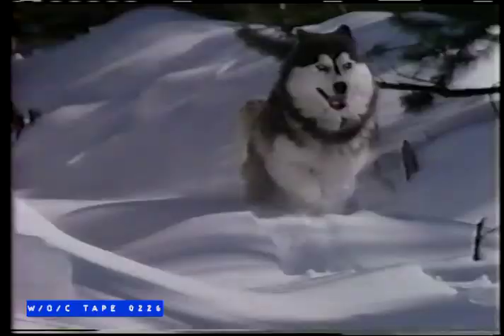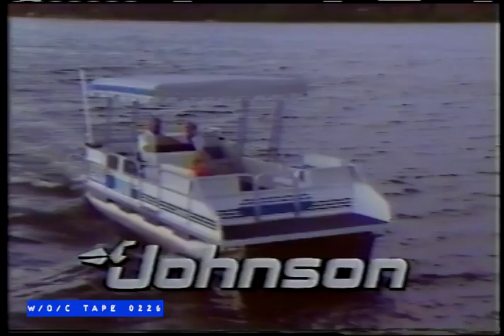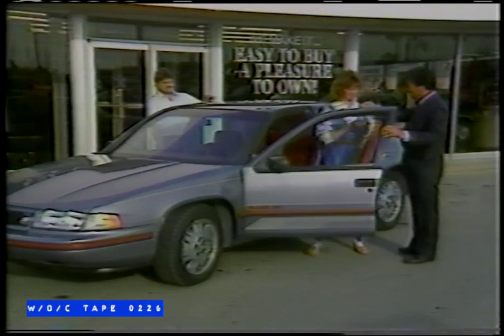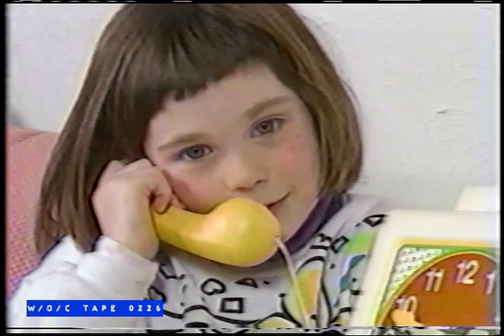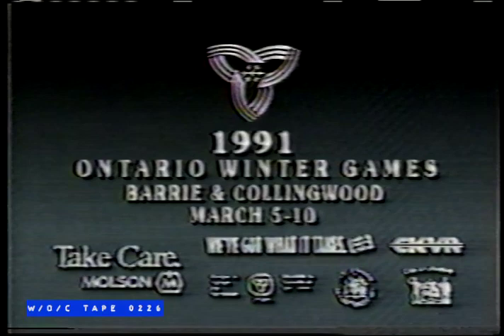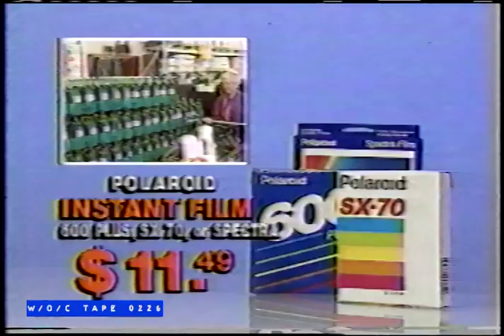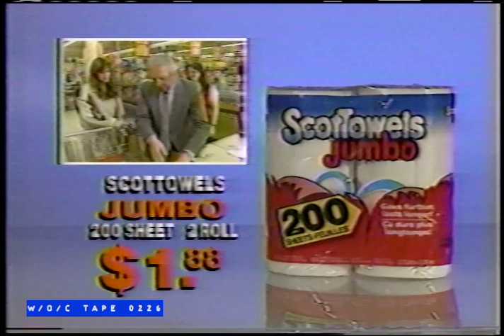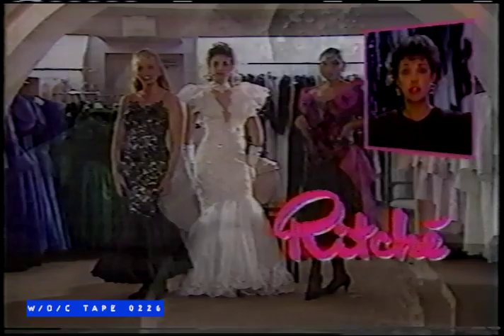WOC Tape 0226 Local Commercials Compilation - 1989